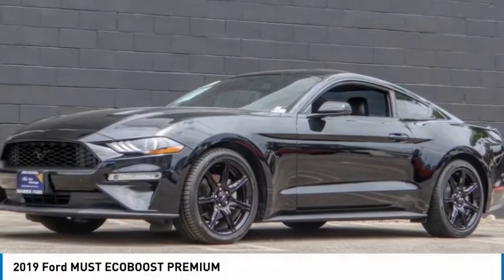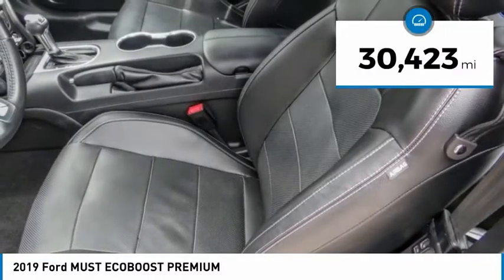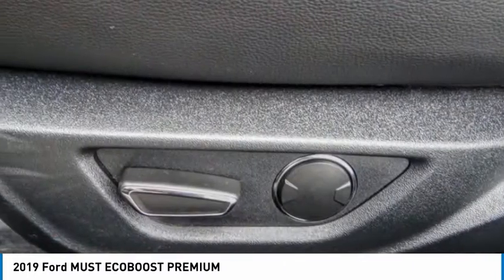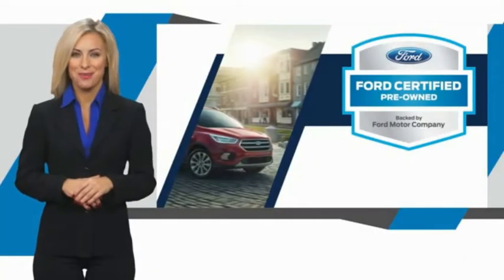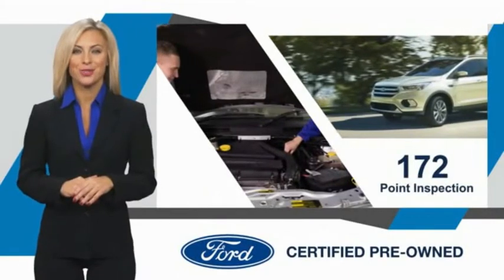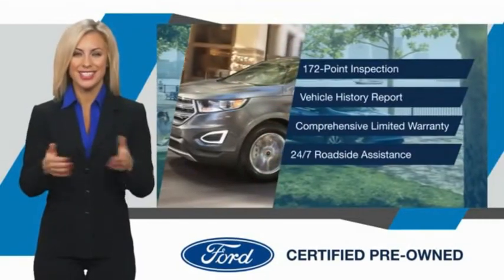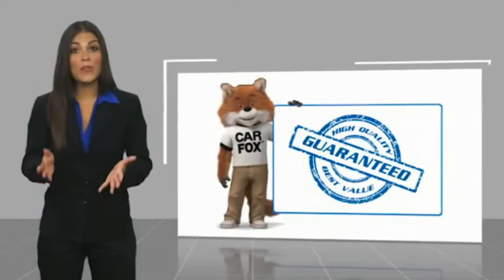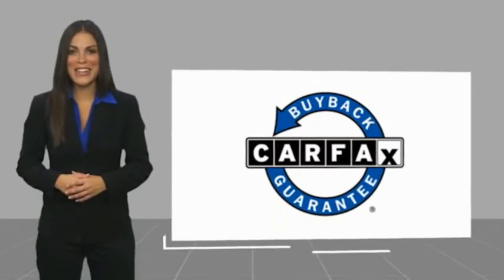2019 Ford MUST ECOBOOST North Hollywood,Los Angeles,San Fernando Valley,Glendale,Burbank B29485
2019 Ford MUST ECOBOOST PREMIUM

5500 Lankershim Blvd.

SUNRISE FORD NORTH HOLLYWOOD, PROUDLY SERVING NORTH HOLLYWOOD, LOS ANGELES, SAN FERNANDO VALLEY, GLENDALE, BURBANK, AND SURROUNDING CALIFORNIA LOCATIONS THIS SHADOW BLACK 2019 Ford MUSTANG IS EQUIPPED WITH A 2.3L EcoBoost, AUTOMATIC TRANSMISSION, AND RECEIVES AN ESTIMATED . NORTH HOLLYWOOD CALIFORNIA 91601. Active Anti-Theft System, AM/FM radio: SiriusXM, Black Accent Package, Black Blade Decklid Spoiler, Black Front & Rear Pony Badges, Enhanced Security Package, Equipment Group 200A, Navigation System, Painted Black Roof, Radio data system, Wheel Locking Kit, Wheels: 19 x 8.5 Ebony Black-Painted Aluminum. Certified. Shadow Black 2019 Ford Mustang EcoBoost Premium RWD 10-Speed Automatic EcoBoost 2.3L I4 GTDi DOHC Turbocharged VCT Ford Gold Certified Details: * Roadside Assistance * Powertrain Limited Warranty: 84 Month/100,000 Mile (whichever comes first) from original in-service date * 172 Point Inspection * and 22,000 FordPass Rewards Points to use toward first two maintenance visits * Warranty Deductible: $100 * Limited Warranty: 12 Month/12,000 Mile (whichever comes first) after new car warranty expires or from certified purchase date * Transferable Warranty * Vehicle History Awards: * 2019 KBB.com 10 Coolest Cars Under $30,000